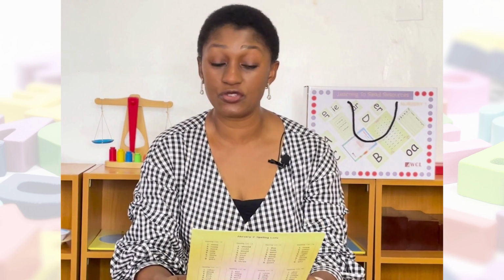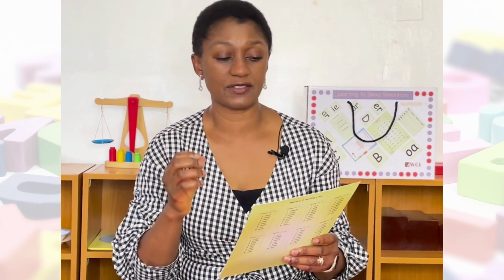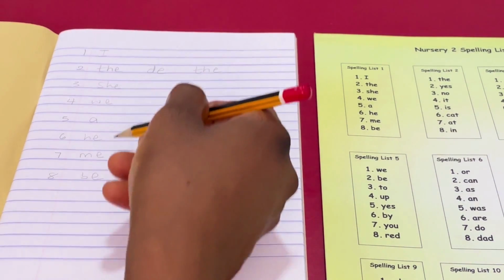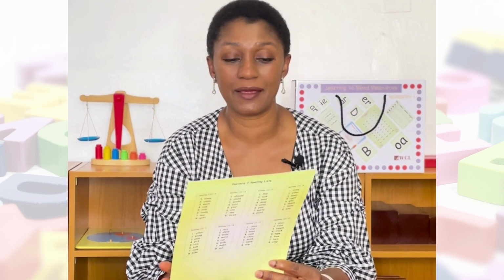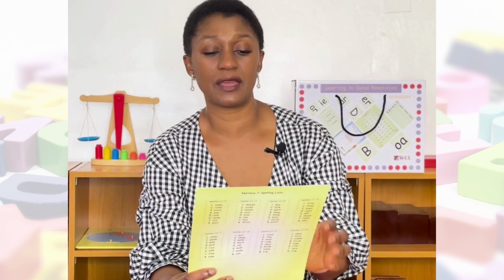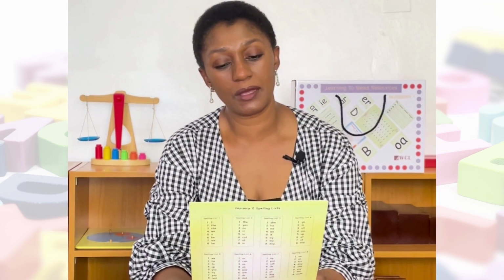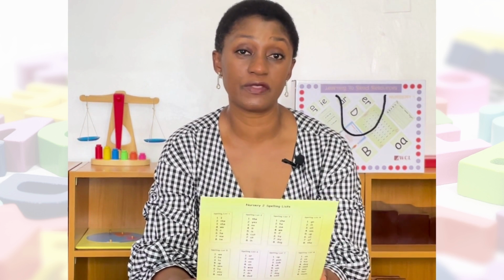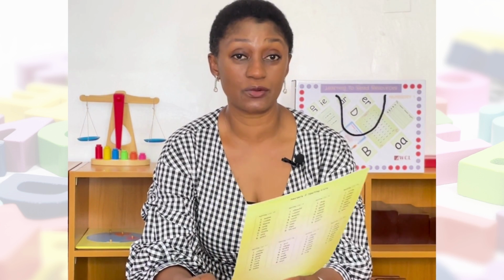How To Use The Spelling Lists.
This video focuses on how to use the spelling lists with your children and learners in the classroom.